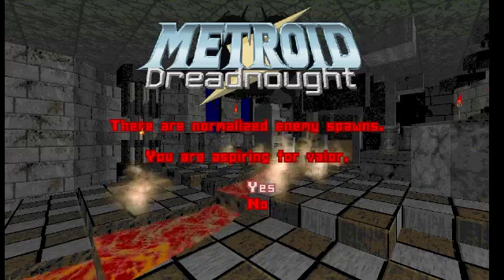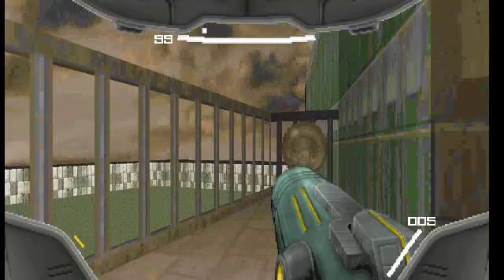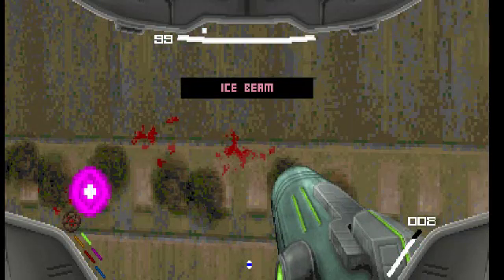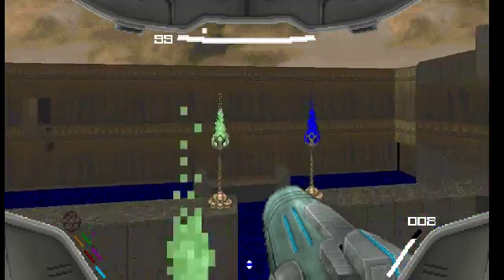Metroid Dreadnought - Doom 2 - Part 1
A special mod pack that brings Samus into the world of Doom, among others. it can actually be applied to any wad file.